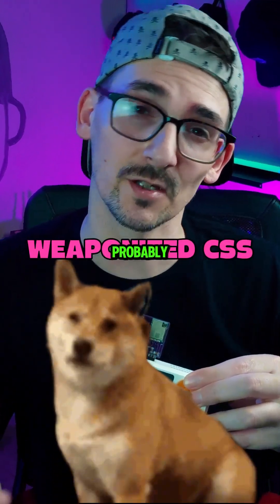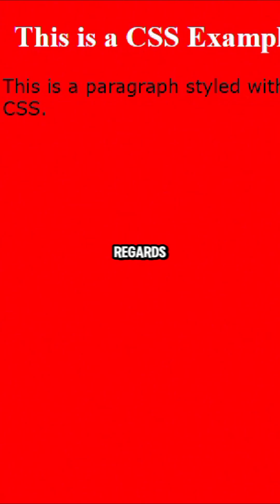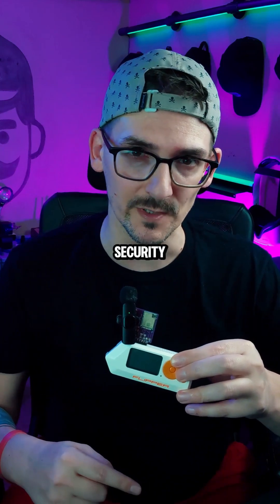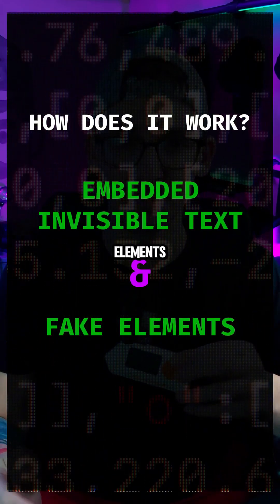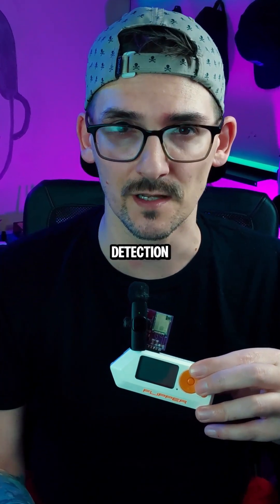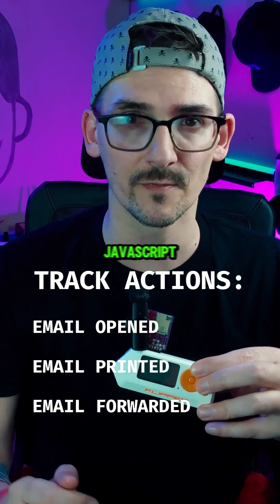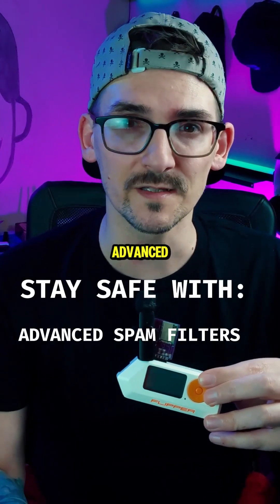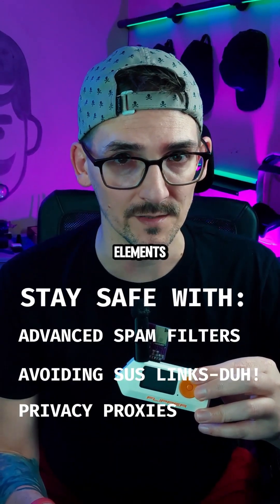Hackers Made CSS A Dangerous Language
If I said "weaponized CSS," you’d probably tilt your head like a confused dog hearing about the weather. It makes no sense, right?

But cybercriminals just figured out how to use CSS to bypass spam filters, track users, and even steal data—all without running JavaScript or malware downloads.

🔹 Who discovered this attack? Security researchers at Cisco Talos.
🔹 What are attackers doing? Evading spam filters, fingerprinting users, and even hiding phishing attacks.

🔹 How does the attack work?
1️⃣ Attackers embed invisible text and fake elements in CSS to trick email spam filters into thinking the email is safe.
2️⃣ They use CSS properties like text-indent and opacity to hide malicious content from users while keeping it readable to detection engines.
3️⃣ They even track users' actions—like opening, printing, or forwarding an email—without JavaScript.

🔥 Why this is terrifying:
✅ Security tools don’t fully scan CSS for hidden tracking or malicious redirects.
✅ CSS is allowed in emails, so this bypasses many security filters.
✅ Phishing emails using this technique can steal credentials without triggering alarms.

✅ Use advanced spam filters that detect hidden text salting.
✅ Avoid clicking links in unexpected emails—even if they look normal.
✅ Use email privacy proxies to strip out tracking elements.

🔹 Hackers are constantly evolving. What’s the most unexpected cyberattack you’ve ever heard of? Drop it in the comments.